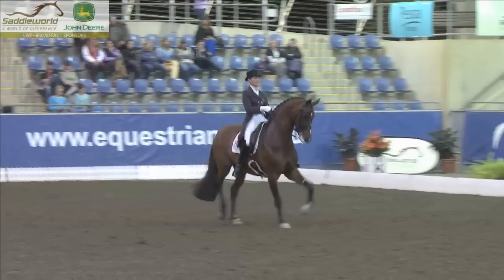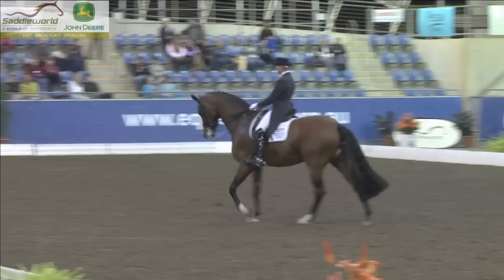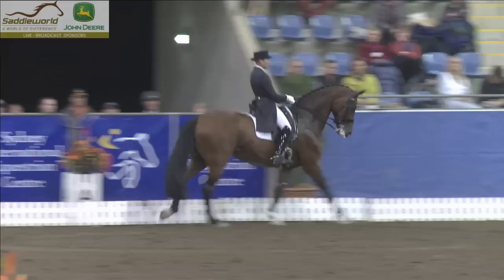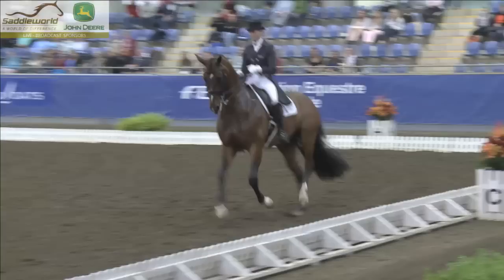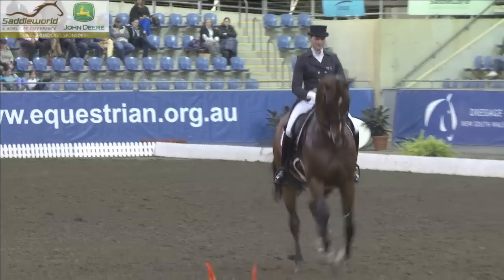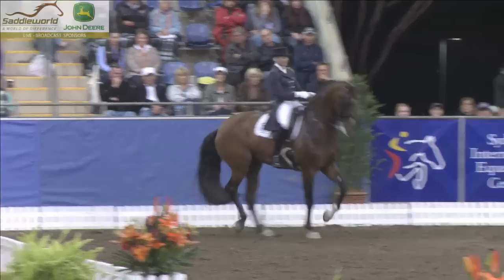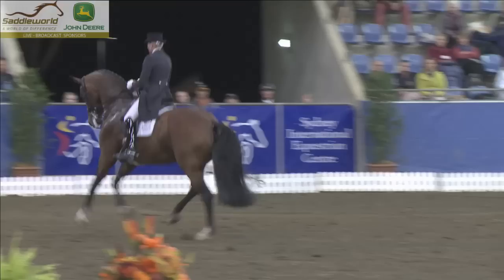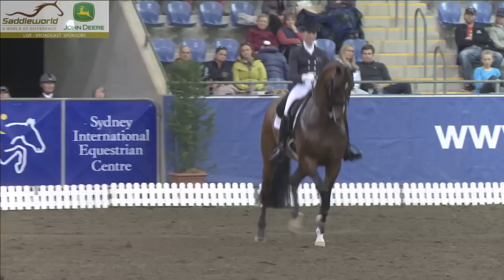Maree Tomkinson & Diamantina IV (VIC) - GP Freestyle - 2013 AUS Dressage Championships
Maree Tomkinson and Diamantina IV from Victoria in the Pessoa Dressage Grand Prix Freestyle Championship at the 2013 Saddleworld Dressage Championships.

Filmed by Equestrian Life for EQ Life Live TV
Keep up to date with our live stream events by visiting